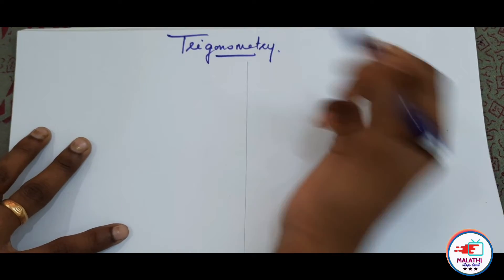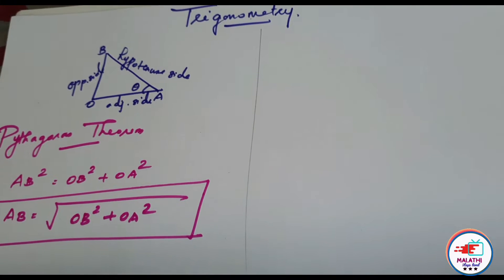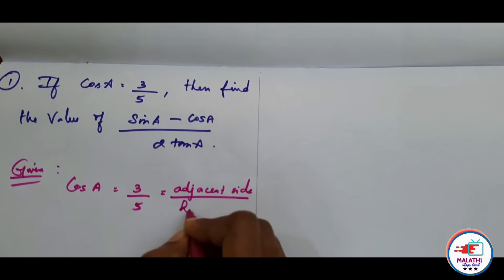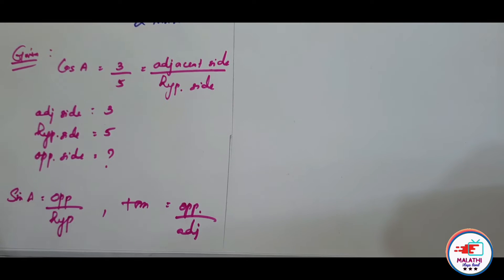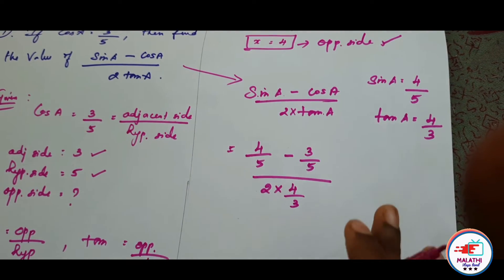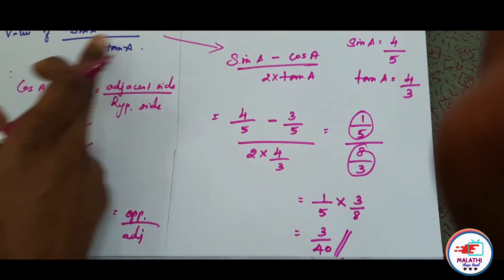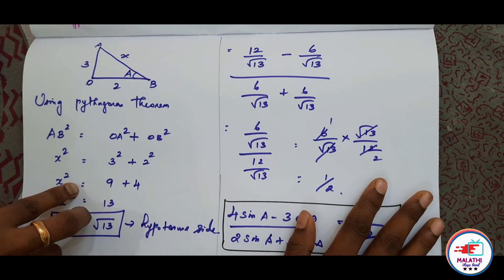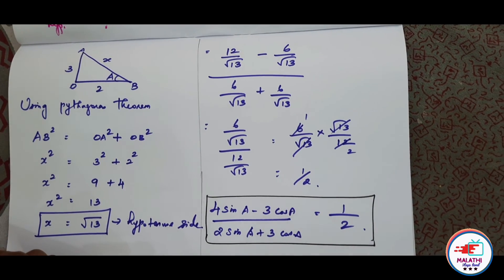Pythagoras' Theorem in Trigonometry | Malathi Vlogs tamil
Simple trick to remember Trigonometric Ratio (Sine, cosine)